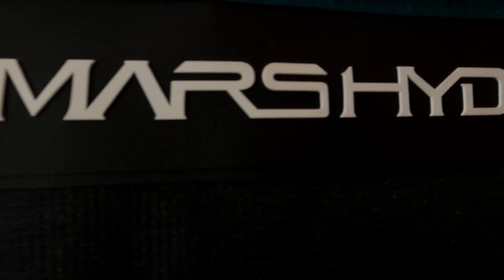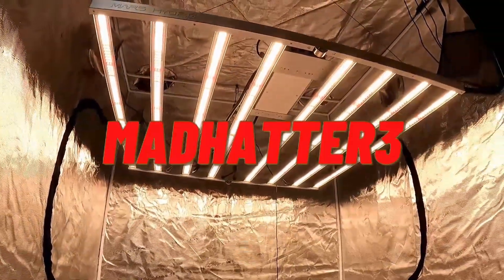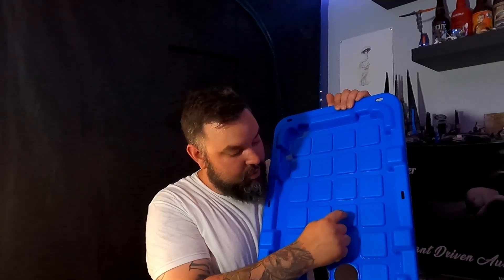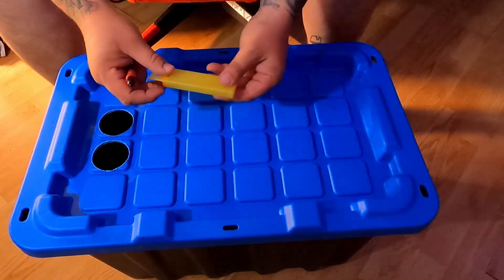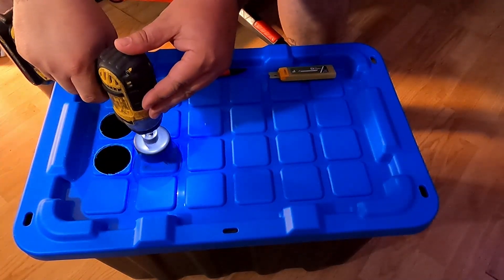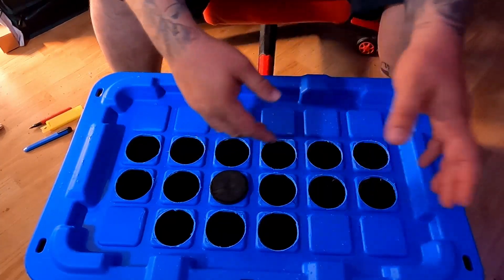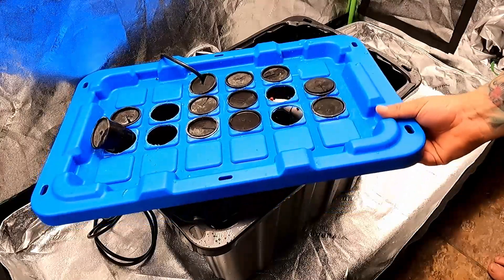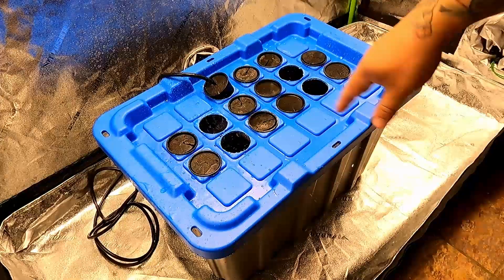HOW TO BUILD AN DIY AEROPONIC CLONER | SPONSORED BY MARS HYDRO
In this how to episode I'll show you how I like to build a DIY aero cloner for less that 100$ canadian.

Thank you to marshydro for the SP3000, 2x4 grow tent, fc-6500 and 5x5 grow tent.

Discount code
Autopot usa - Madhatter10 for 10% off your order.
Mars Hydro- Madhatter3 for 3% off you order.